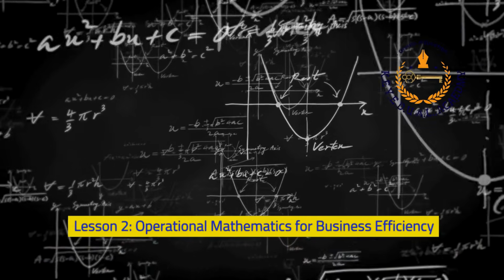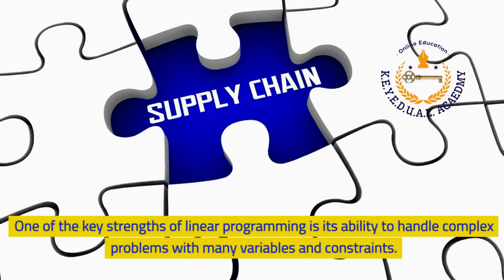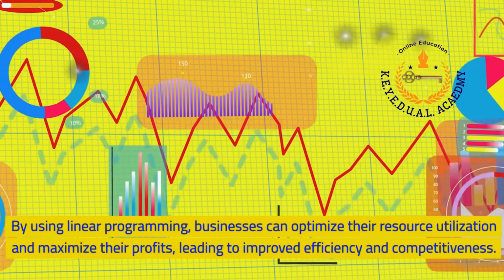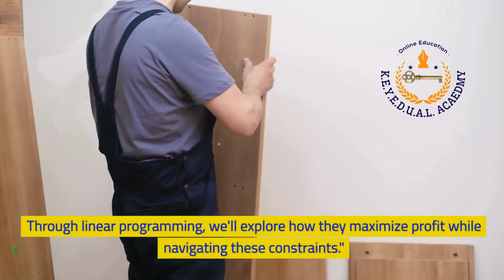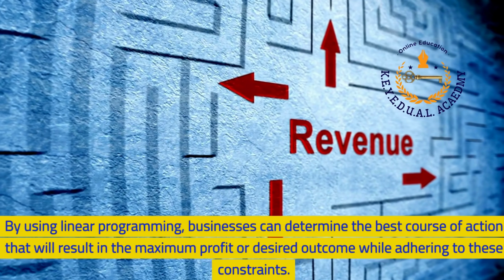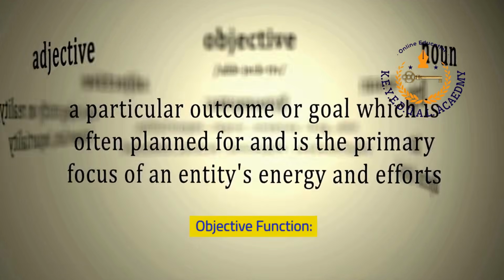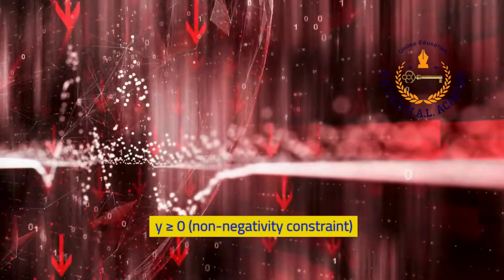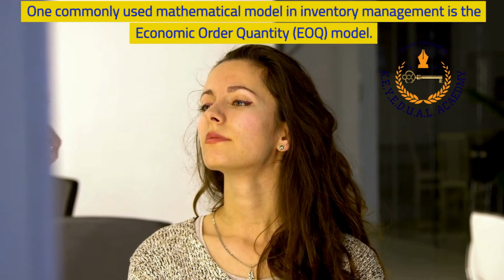Operational Mathematics for Business Efficiency Part 1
Here is a ready-to-use, platform-optimized video description for "Operational Mathematics for Business Efficiency Part "1"—designed to position this series as the ultimate guide for professionals ready to optimize their day-to-day operations, eliminate waste, and scale without adding unnecessary headcount.

⚙️ Stop guessing where your business is losing time and money. Start measuring it.

You can have the best strategy in the world, but if your operations are leaking efficiency, your margins will bleed. In this episode, we move from high-level financial strategy into the engine room of your business. Learn how to use foundational operational math to identify bottlenecks, balance workloads, and increase throughput without burning out your team.

📘 What You'll Learn:

✅ The Efficiency Equation: Why "busy" does not equal "productive" (and how to measure true output)

✅ Bottleneck Analysis: Using Little’s Law and the Theory of Constraints to find your weakest link

✅ Cycle Time vs. Takt Time: Aligning your workflow speed with actual customer demand

✅ The Utilization Trap: Why running at 100% capacity actually destroys efficiency (and why 80% is the sweet spot)

✅ Basic Inventory Math: Introduction to Economic Order Quantity (EOQ) to balance holding vs. ordering costs

✅ Throughput Accounting: Measuring the real financial impact of operational improvements

✅ Real-world case study: Optimizing a service workflow to increase output by 30% without adding headcount

👥 Who This Is For:
Operations managers & directors • Founders scaling their first team • Supply chain & logistics professionals • Service business owners optimizing client delivery • Process improvement leads • Any professional ready to replace "gut feeling" management with data-driven operational excellence.

📥 Free Resource:
Download the Operational Efficiency Starter Kit:
→ Bottleneck & Utilization Calculator (Excel + Google Sheets)
→ Cycle Time vs. Takt Time Tracker
→ EOQ (Economic Order Quantity) Template
→ Workflow Audit Checklist

💬 Your Turn: What is the biggest operational bottleneck in your business right now? Is it a person, a process, or a piece of equipment? Drop it in the comments, and I’ll help you frame the math to solve it!